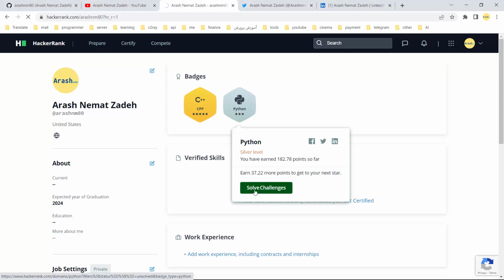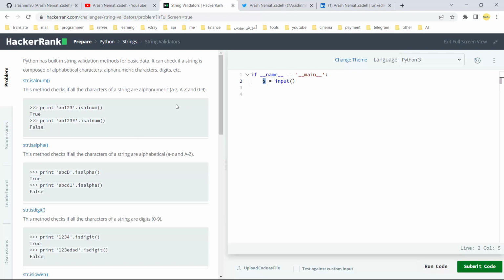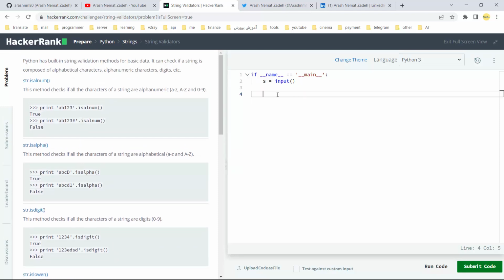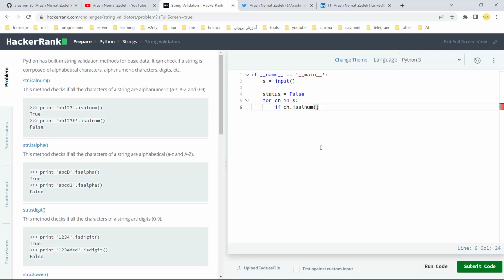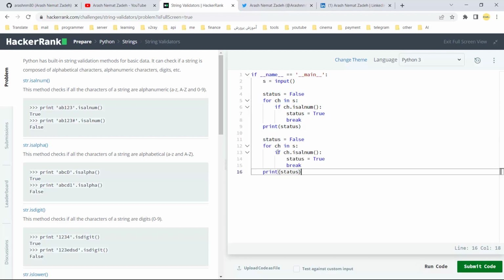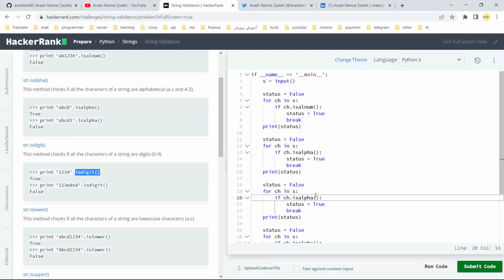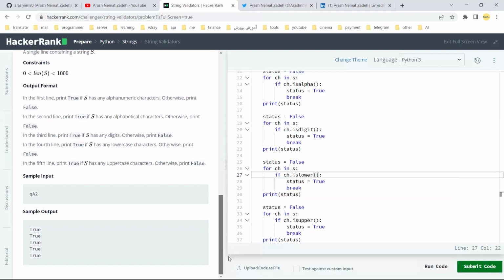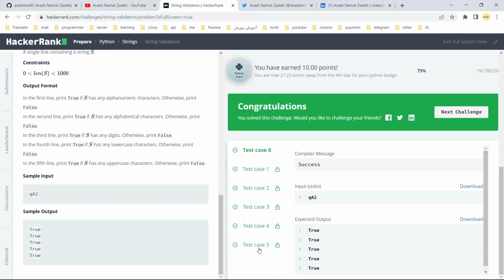19. HackerRank Python Preparation - String Validators - Challenge Solution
_sorry for bad quality of my mic_

*Level:* easy
*Problem in HackerRank:*